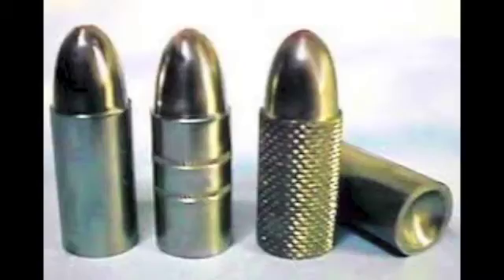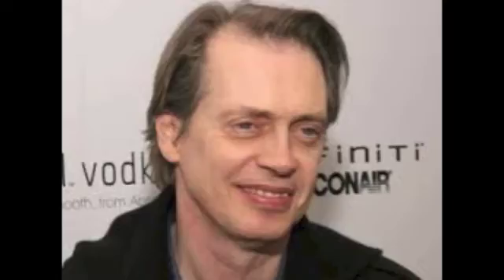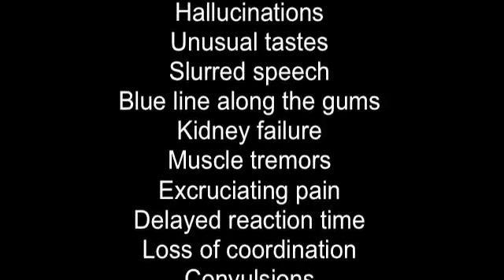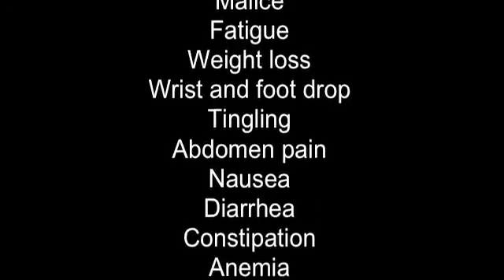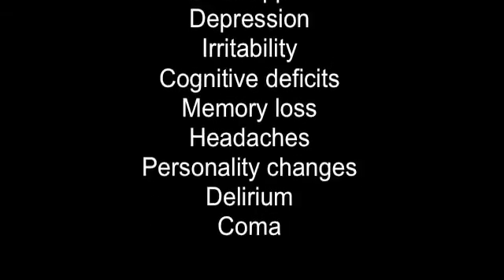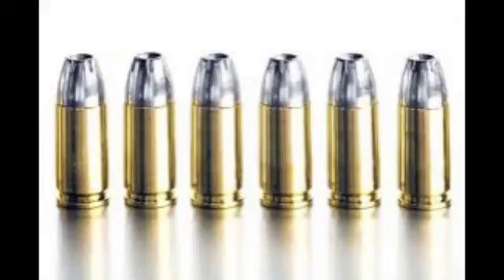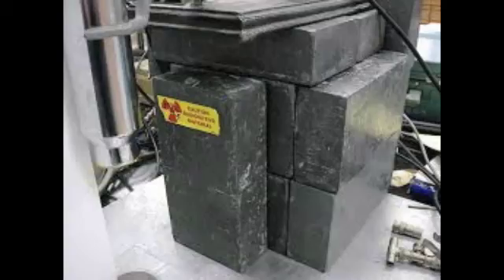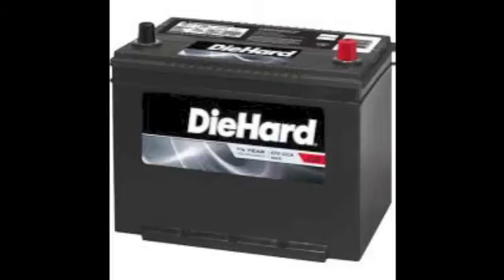Lead Element Project